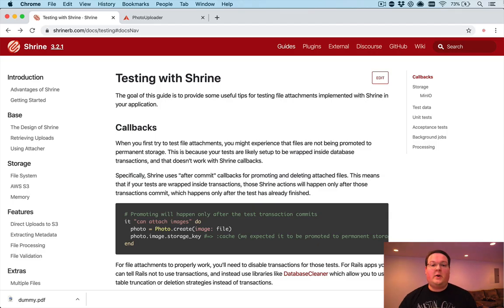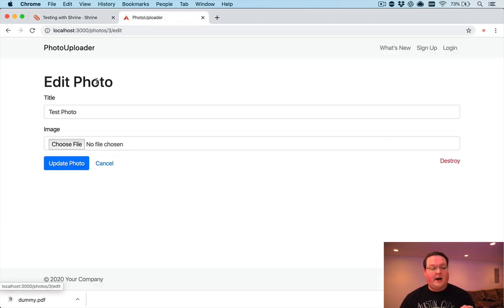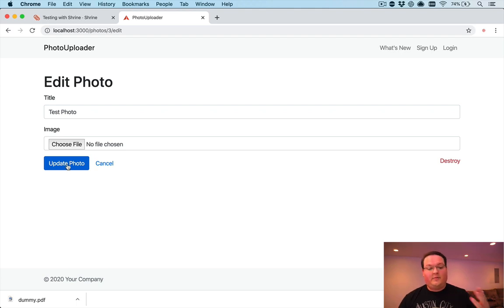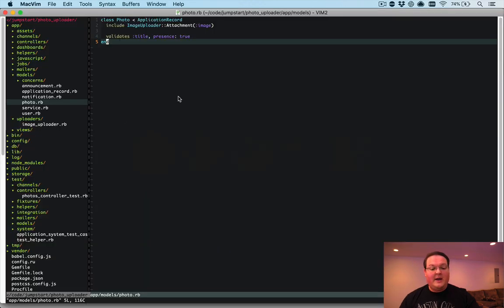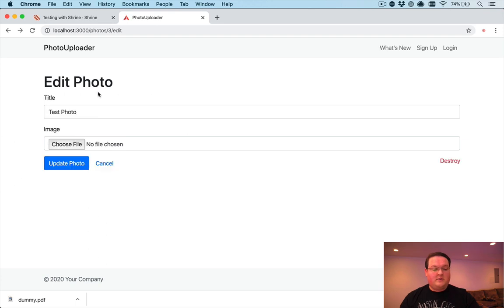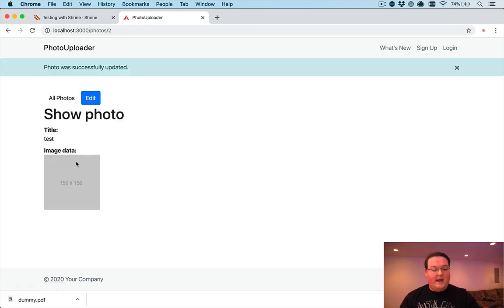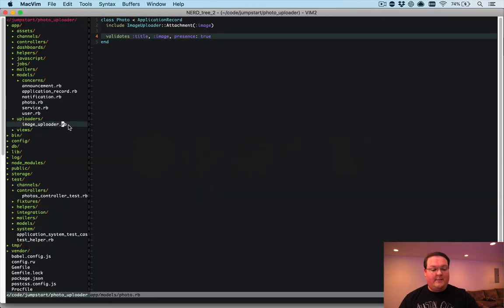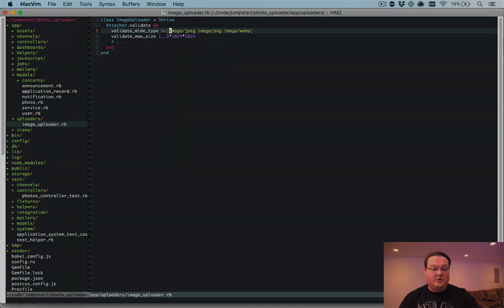Testing File Uploads in Rail with Shrine | Preview